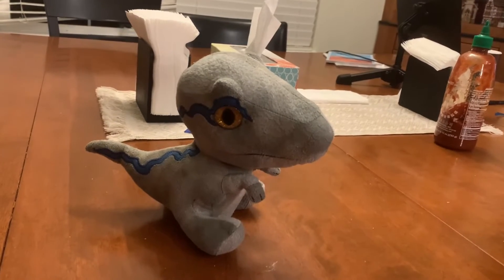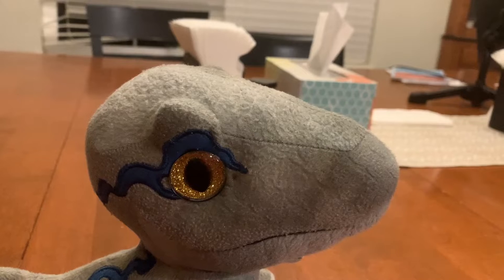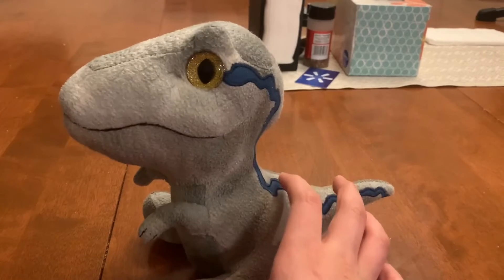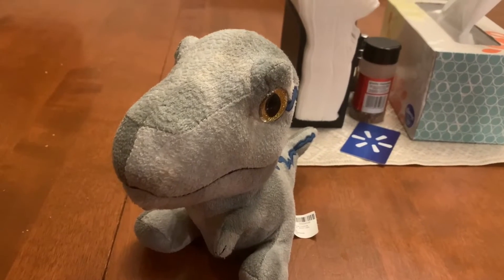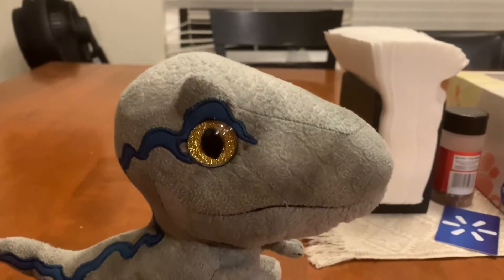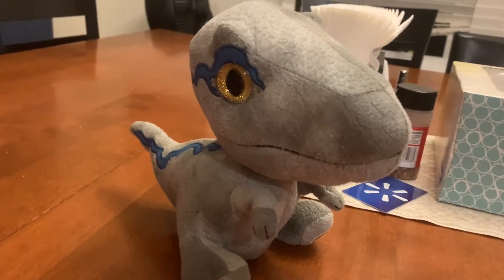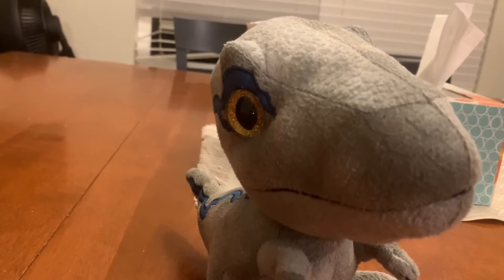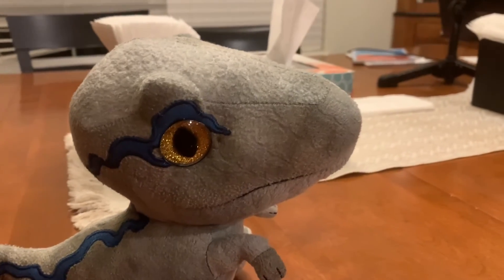Jurassic World Baby Velociraptor Blue plush toy review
Me reviewing this Jurassic World Baby Velociraptor Blue plush that I got at the Jurassic World: The Exhibition